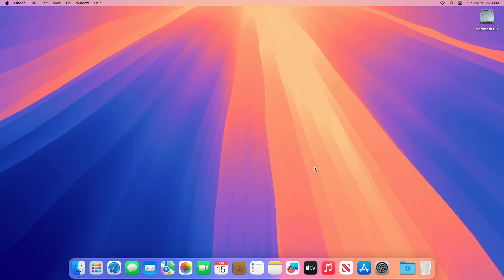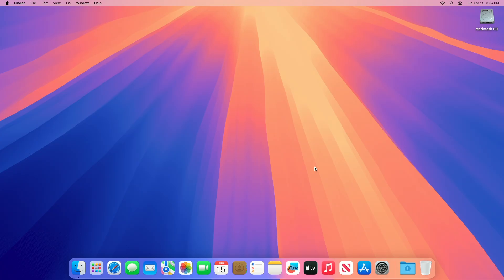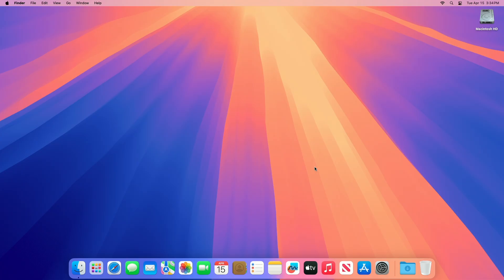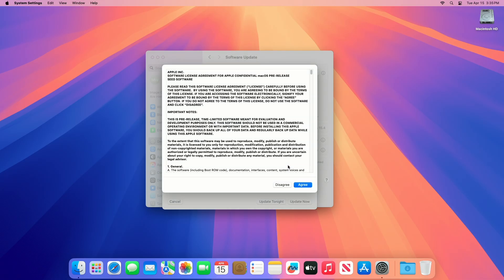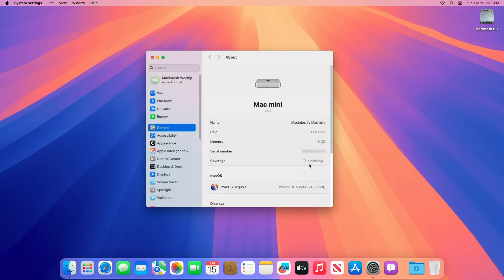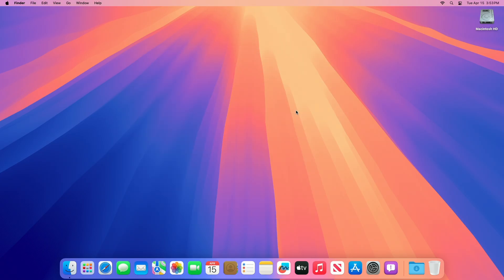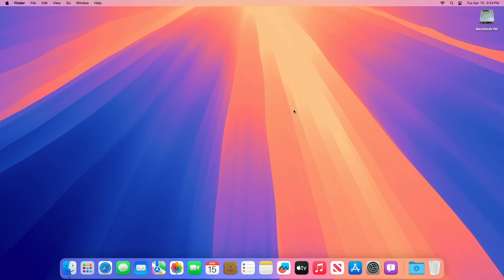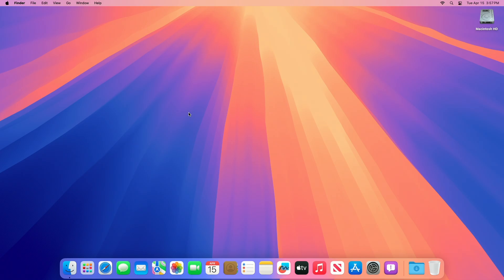macOS Sequoia 15.5 Beta 2 Update: Pro Display Fix and more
✔ Forum:
✔ Get Support:

Coming Soon